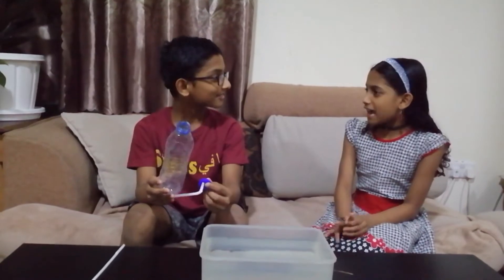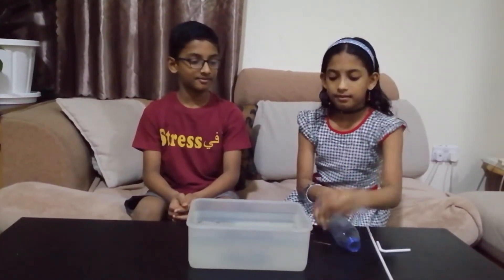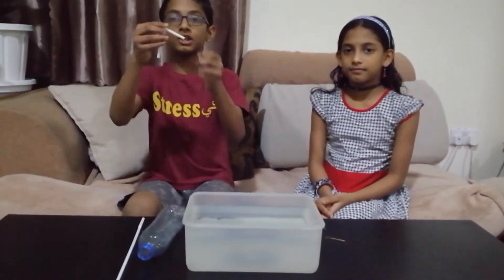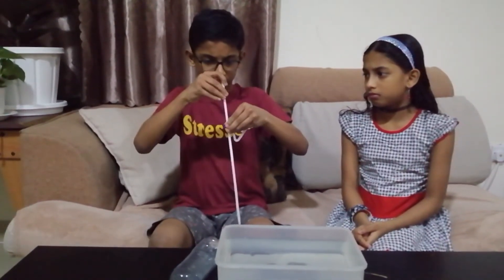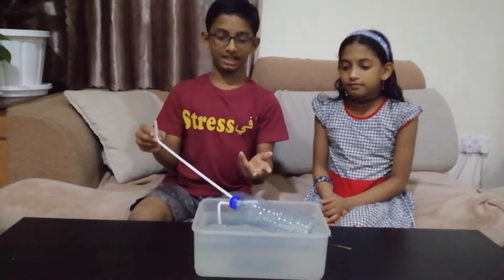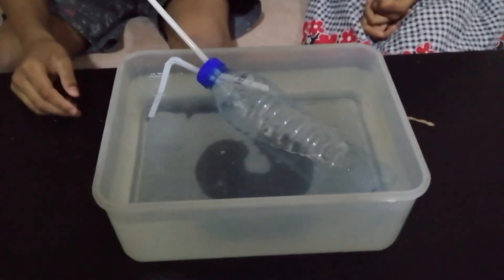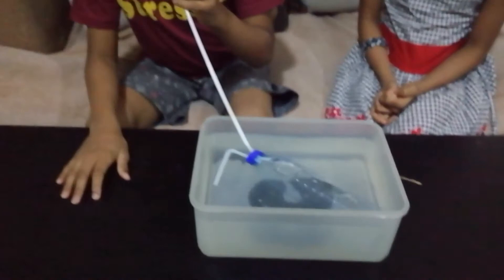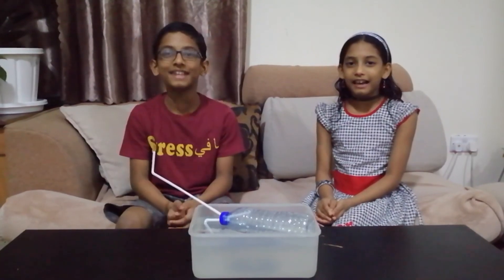Submarine Diving and Surfacing - How submarine work